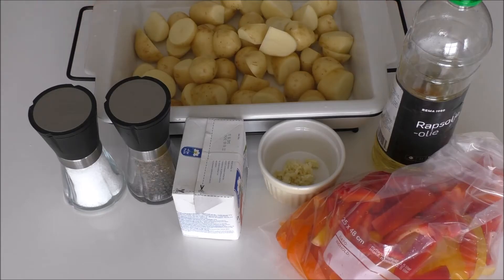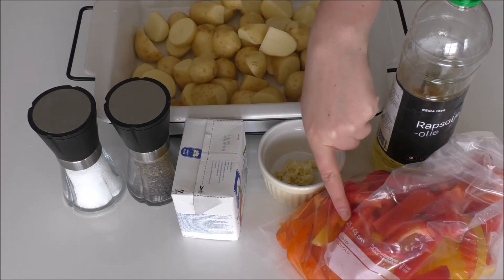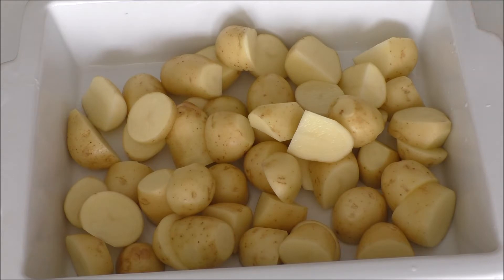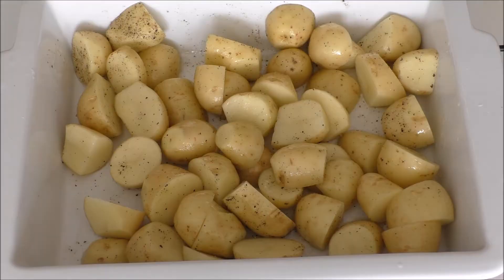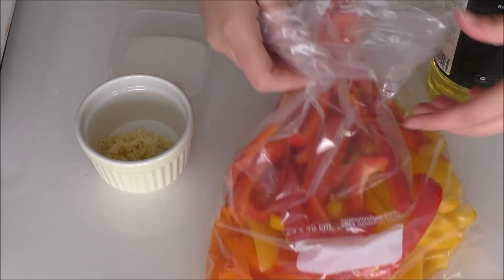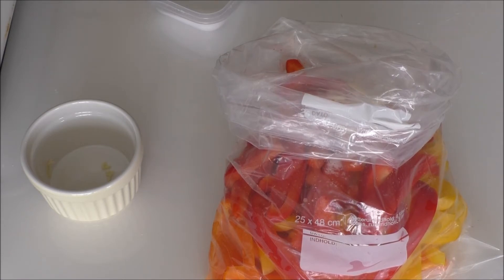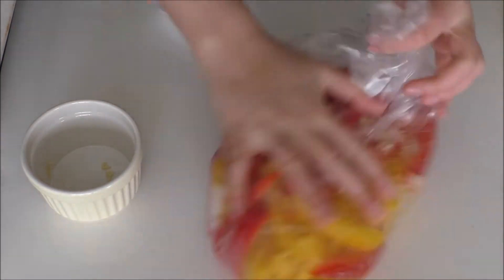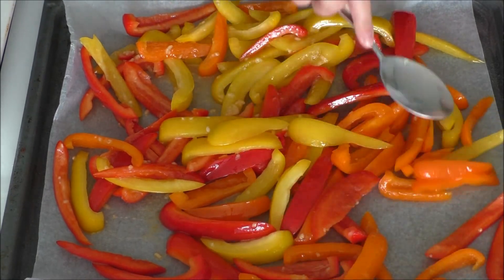How To Make Potato Salad With Roasted Bell Peppers And Feta Cheese - By One Kitchen Episode 136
I just love this potato salad... It fantastic together with some meat and bread!

4 people

You will need:
1 kg of new potatoes
4 bell peppers
4 cloves of garlic
6 tbsp of oil
1-1½ tsp of salt

Turn oven to 180 degrees C convection